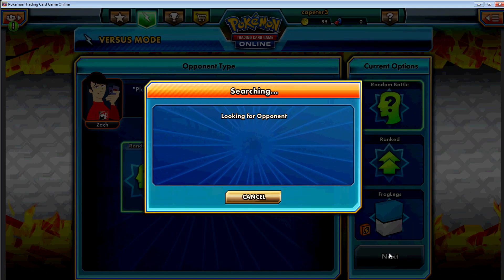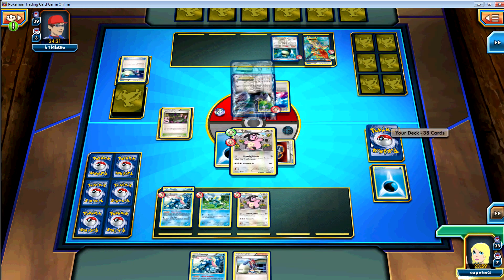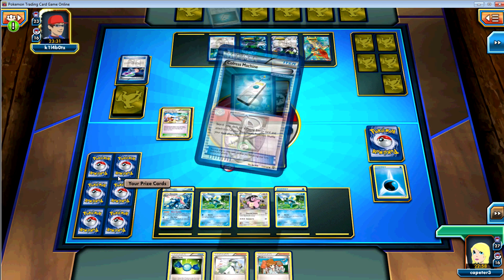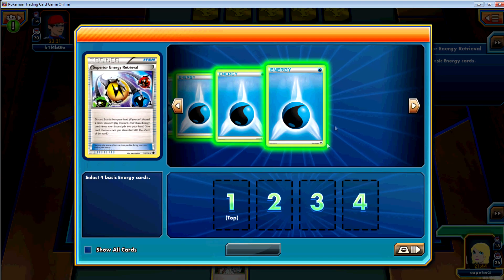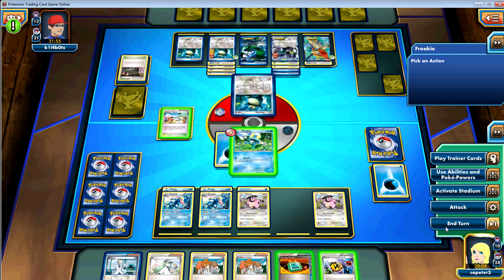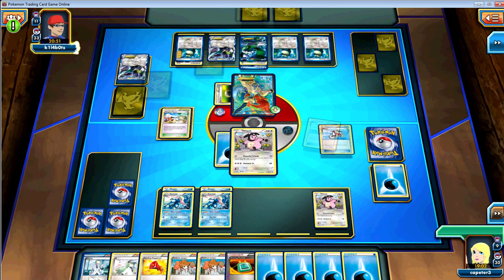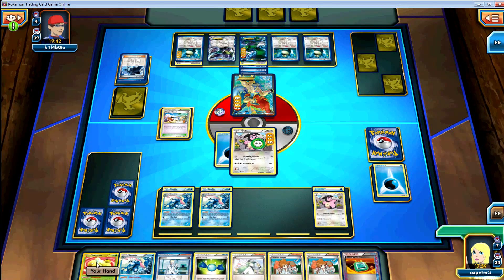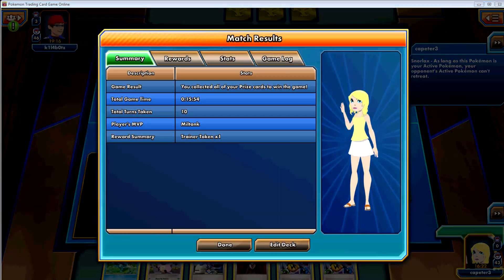Pokemon Battle - Miltank Greninja vs Snorlax Tornadus